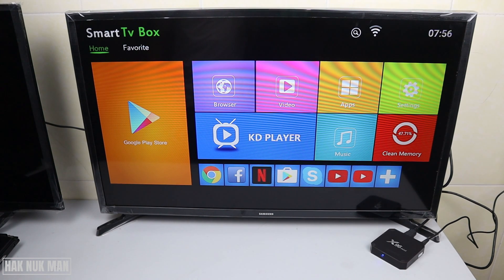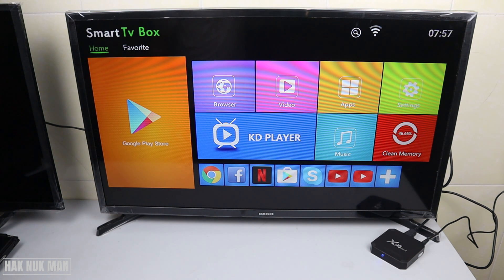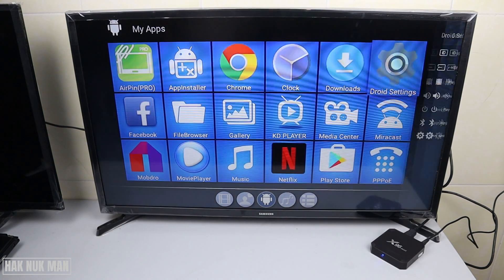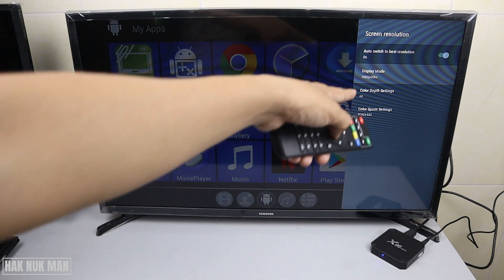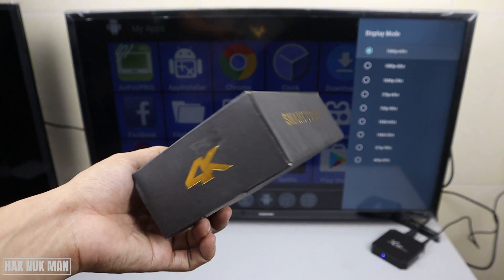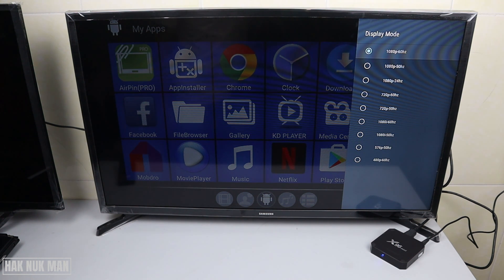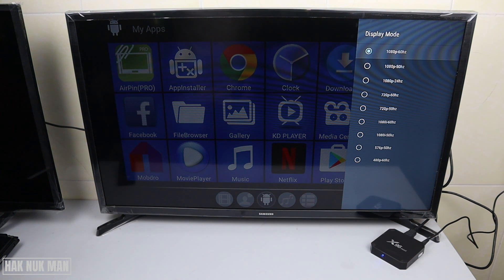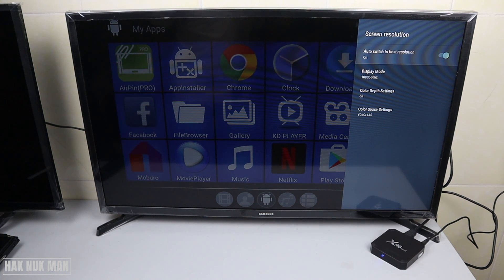How to Change X96 Mini Smart TV Box Screen Resolution Display Setting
In today's video, I am going to show you how to make change screen resolution on your X96 Mini Smart TV Box.

First of all, you need to go to Apps. Find the app call Droid Setting. Select on Display, now chose screen resolution and than display mode.

Now you can see the screen size option for your to choose. It can make change up to 1080 60hz. Because of my TV display max is 1080P. If your TV can display up to 4K I think that would be other option to choose more.